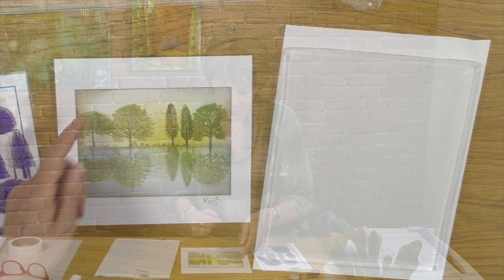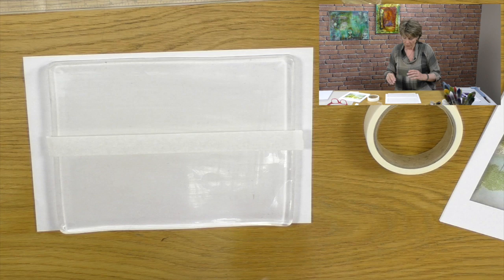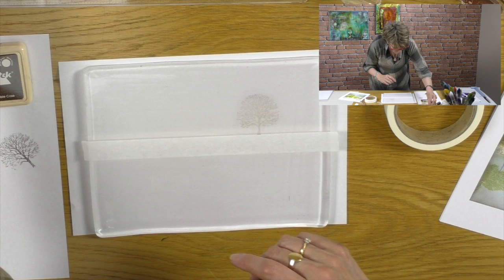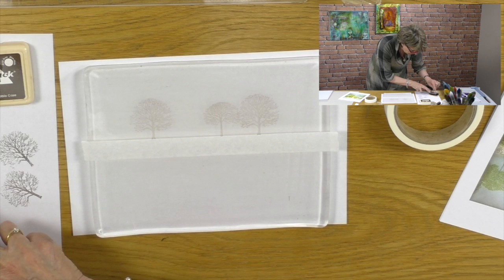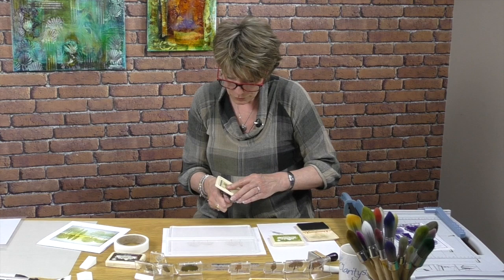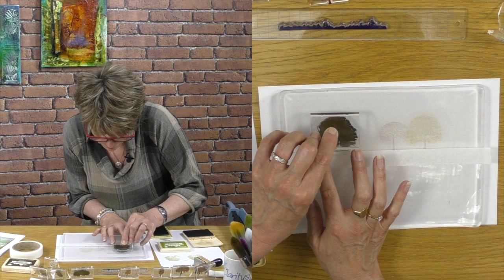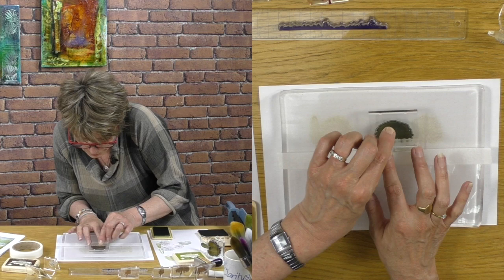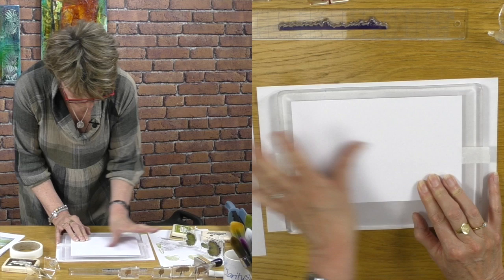Stamping How To - Trees and Mantles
This week Barbara shows us how to make a reflection scene using a Gelli Plate, Claritystamps and some Ink Pads.

Items Used:
Claritystamp - Remountable Winter Trees Clear Stamp Set
Claritystamp - Small Birds In Flight
Theuva Card 50 x A5 Card
Clarity Stencil Brushes
Clarity Blending Mat
Ranger Blending Tool
Adirondack Die Ink Pad - Espresso
Adirondack Die Ink Pad - Lettuce
Adirondack Die Ink Pad - Pesto
Adirondack Die Ink Pad - Cloudy Blue
Adirondack Die Ink Pad - Slate
Adirondack Die Ink Pad - Butterscotch
Distress Ink Pad - Old Paper
8 x 10 Inch Gelli Plate
Low Tack Masking Tape